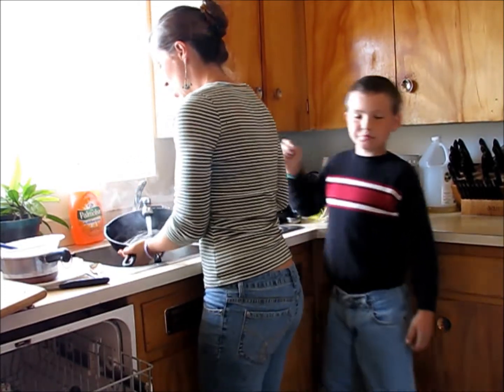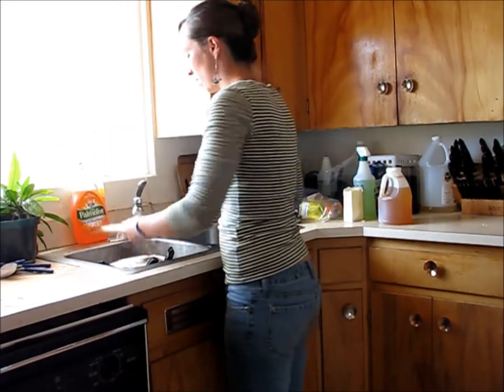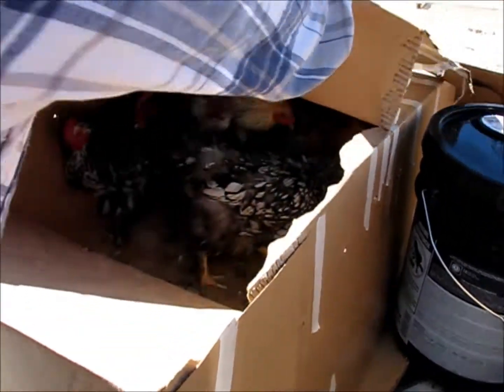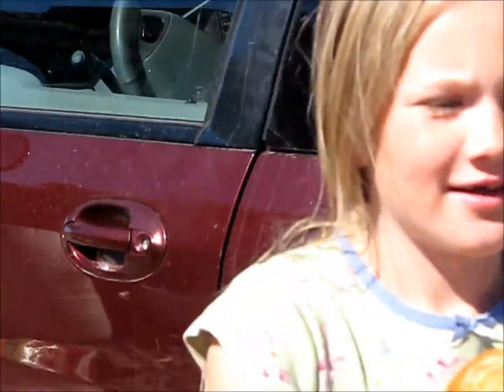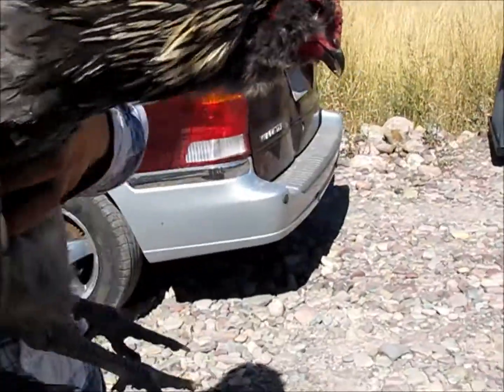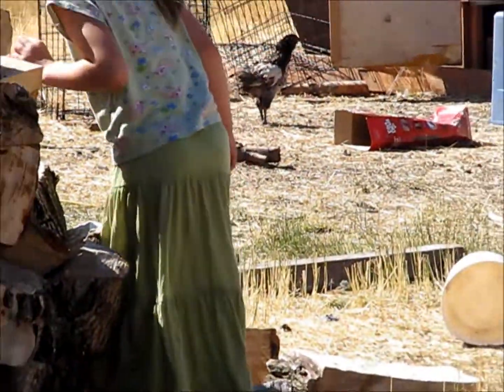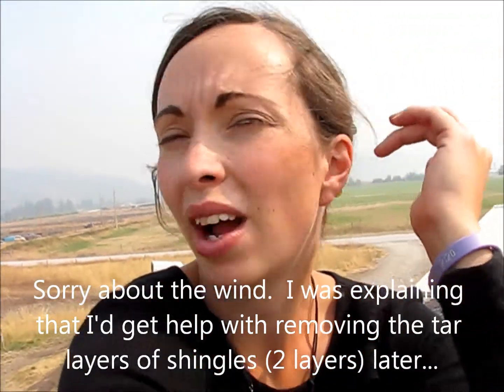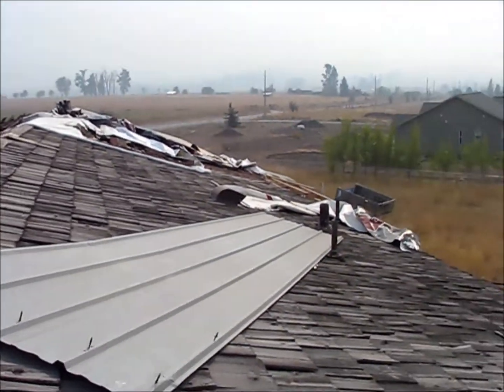End of the Summer With Rachael: Work, Farm, and Home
Here's a sample of a day in my life at the end of this summer.  I kept busy with homeschooling, roofing, working, outdoor painting, etc., etc.!

Now onto autumn!  The leaves are changing and there most certainly is a chill in the air in the mornings and evenings.  We've even been starting a fire in our wood stove at night now.